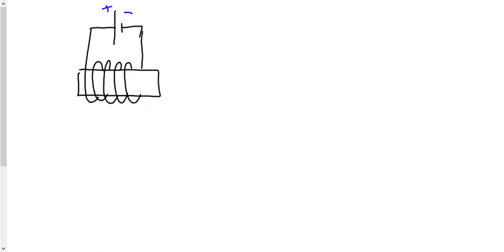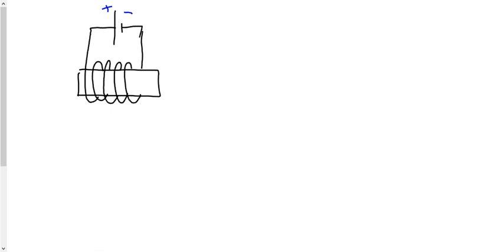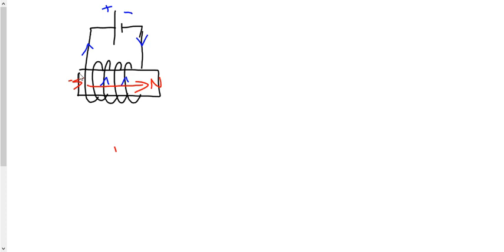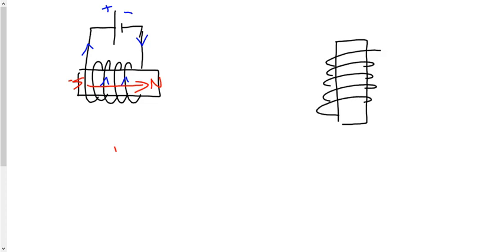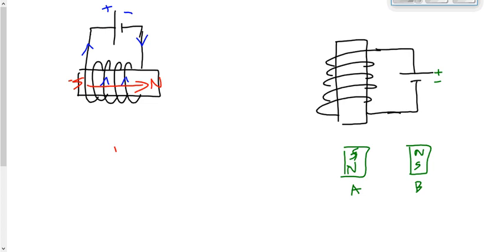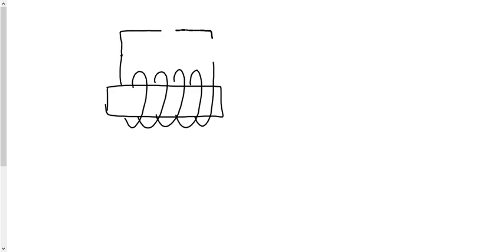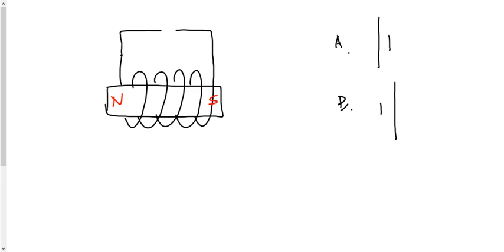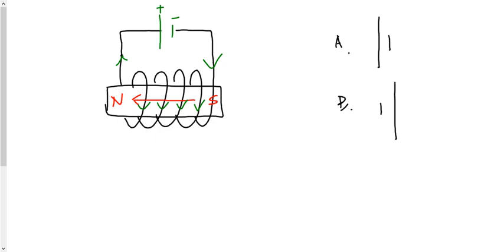(P3018F) Topic 27- Coil Rule (Part 2)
Continuation of the coil rule.